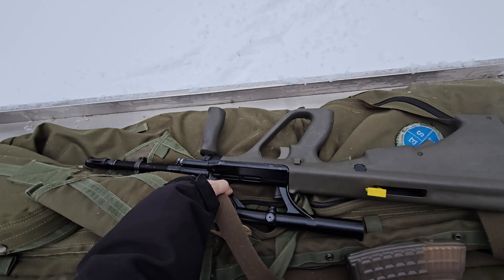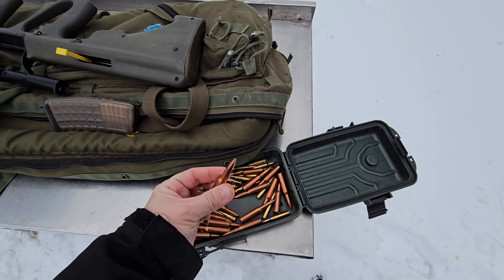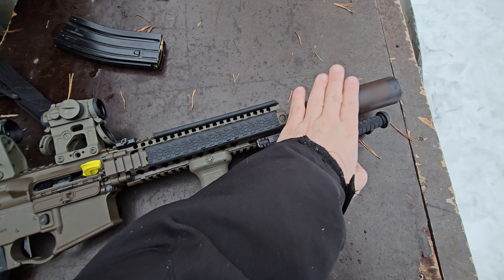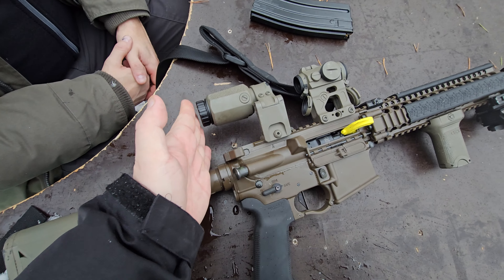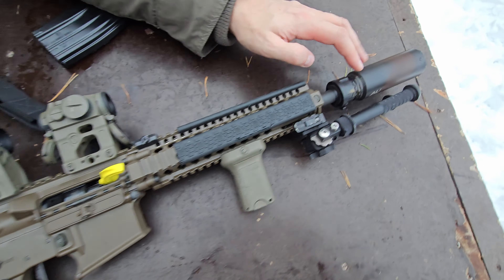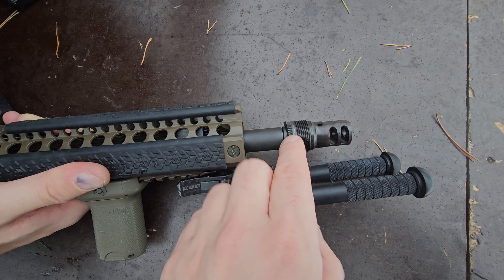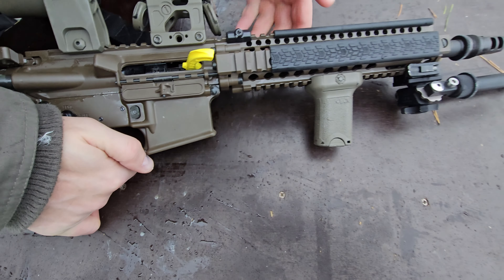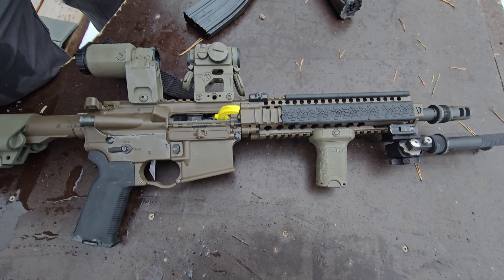Rangetrip AUG SVT40 MK18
Odysee (should be up to date as backup)